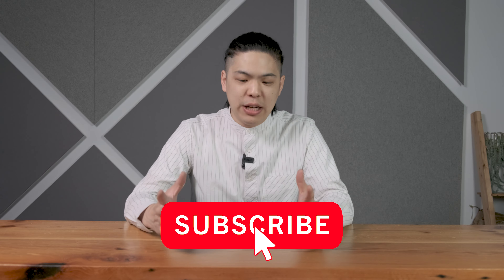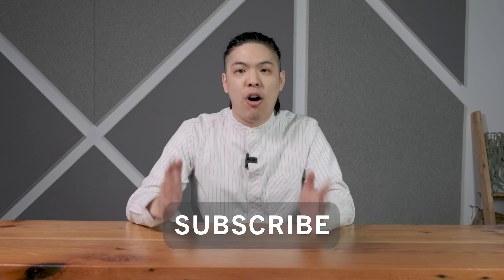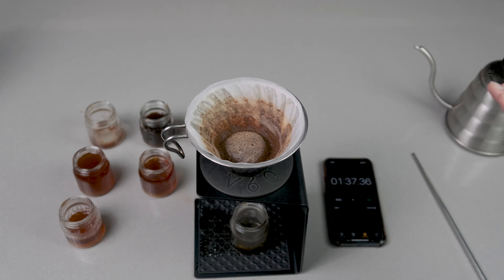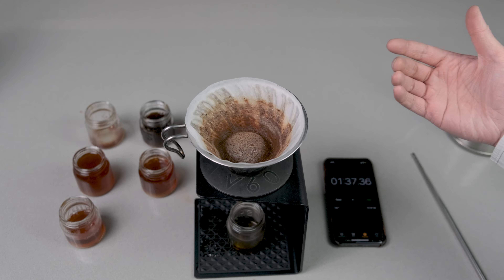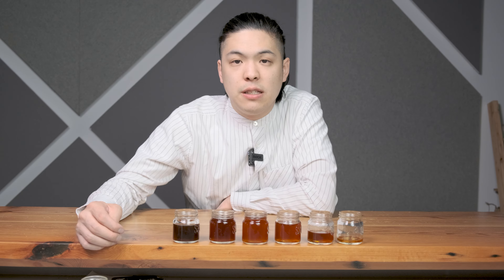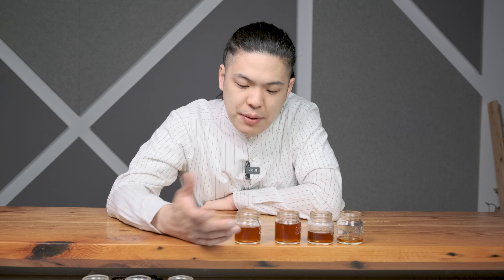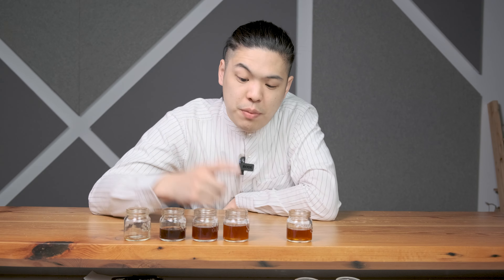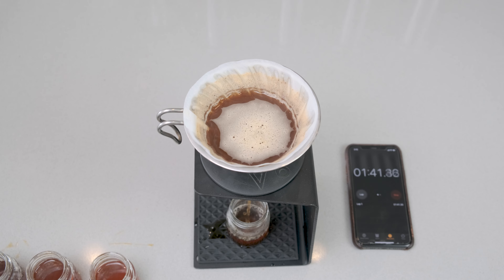Coffee Brewing Theories: Extraction (Pour Over Coffee) - Part 1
TIMESTAMPS:
0:00 Intro
0:47 What is "extraction"
1:37 Why is this important?
2:00 Experiment Overview
3:32 Experiment #1 Single Pour
5:02 Experiment #1 Results
10:46 Experiment #2 Bloom Pour
12:37 Experiment #2 Results
15:46 The Findings
17:20 Conclusion